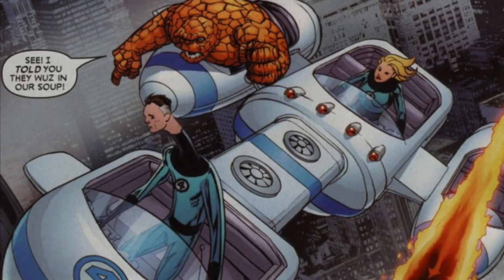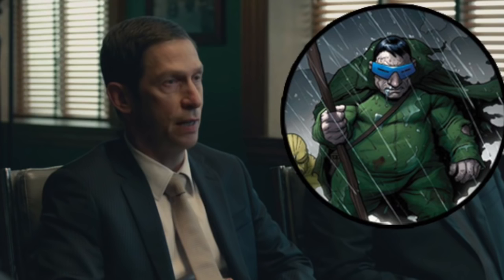Fantastic Four Easter Eggs and References YOU MAY HAVE MISSED!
Fantastic 4 Easter Eggs, Deadpool, X-Men: Apocalypse Trailer, Gambit Movie and MORE!
Arrow Season 4 - TOP 5 WANTS!
Will Eddie Thawne be Hunter Zolomon?

--- Channel Info ---

I started my channel to talk about all things related to TV Shows and Movies. I do videos on Movie/TV News, Trailer Commentaries, Movie and TV reviews, and plenty more.

Fantastic Four Easter Eggs
Fantastic Four Hidden
Fantastic Four References